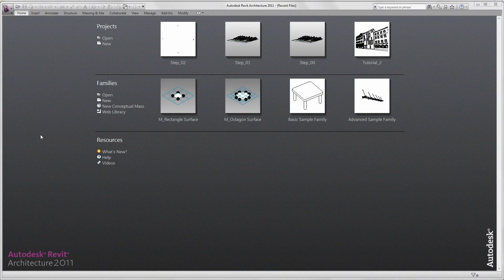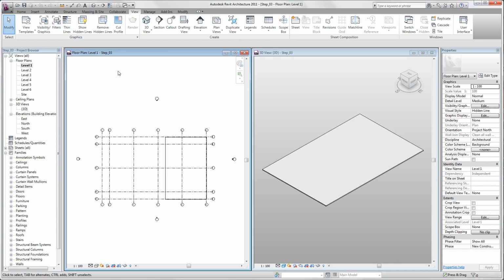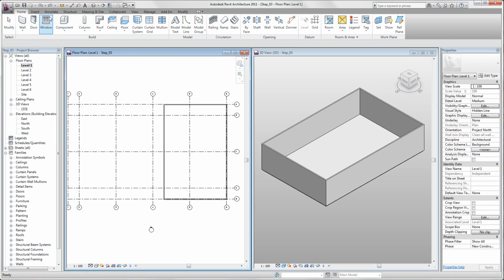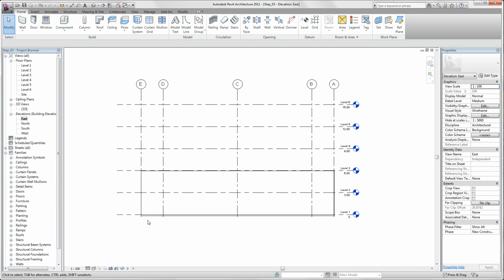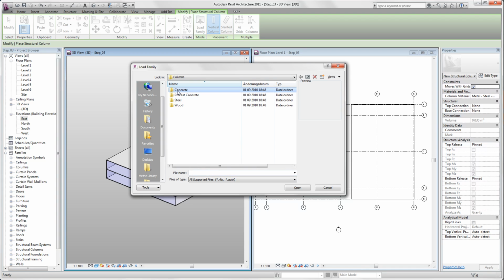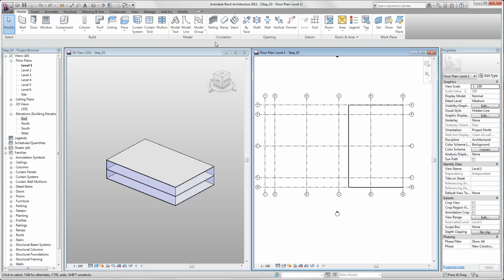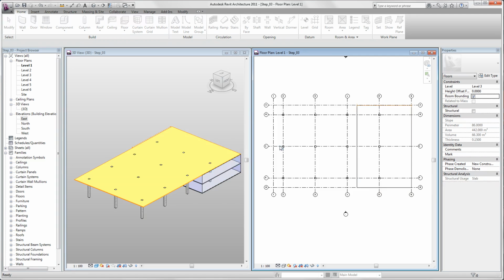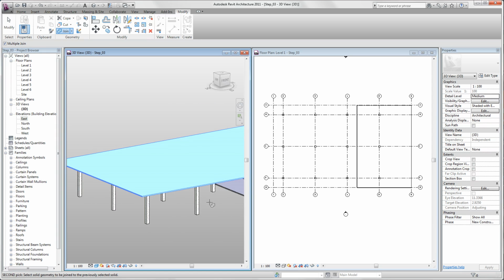Revit Beginner Tutorial - Step03